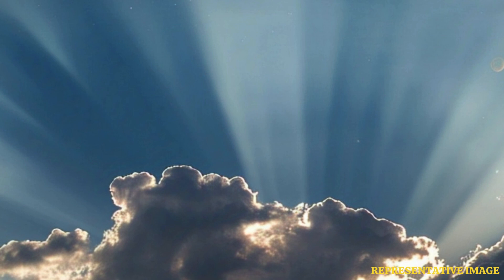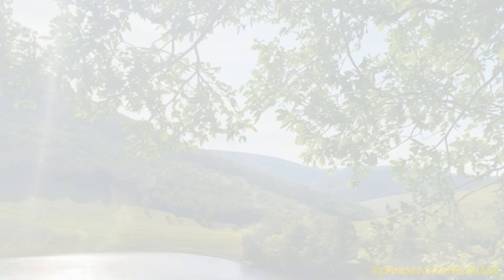Secrets Beneath: Earth's Hidden Water | WION podcast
Earth's crust has more water than ice caps. Groundwater is Earth's second-largest water reservoir. A 2021 study reveals shocking amounts. Water is trapped in rocks and soil. This hidden water supports microbial life. Insights into Earth's history await.